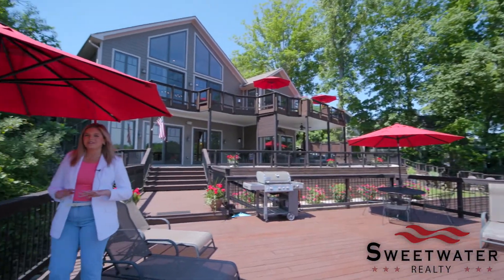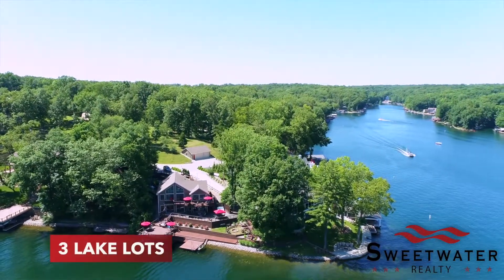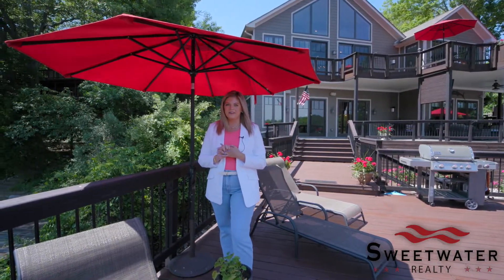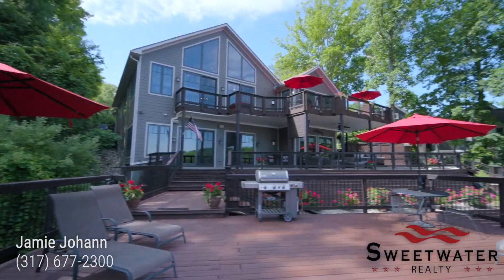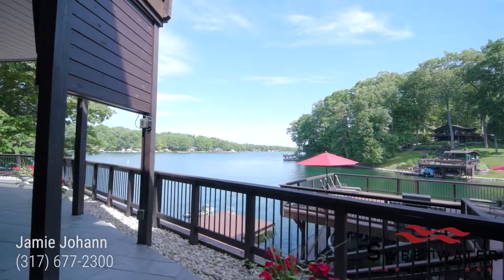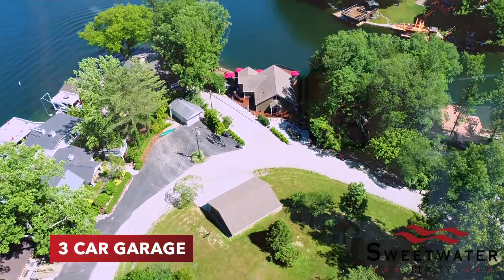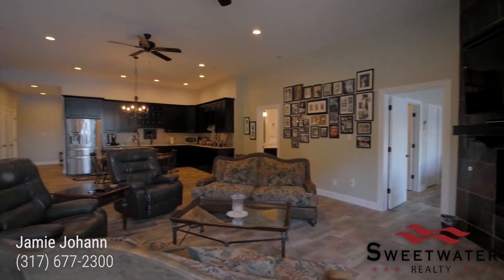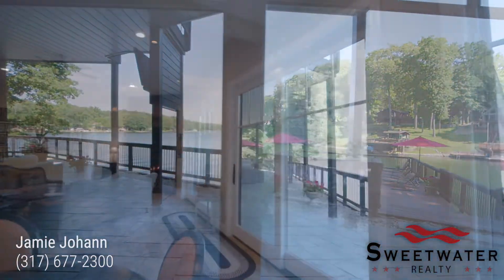LUXURY SWEETWATER LAKE HOME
THIS LUXURY HOME CAN BE FOUND IN THE MOST GORGEOUS INDIANA LAKE COMMUNITY, THAT YOU DIDN'T KNOW EXISTED.